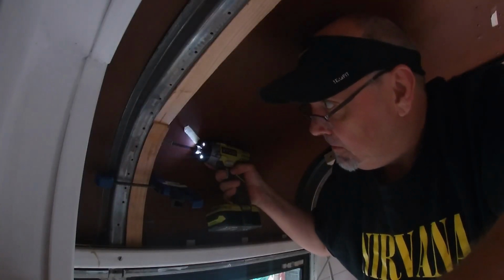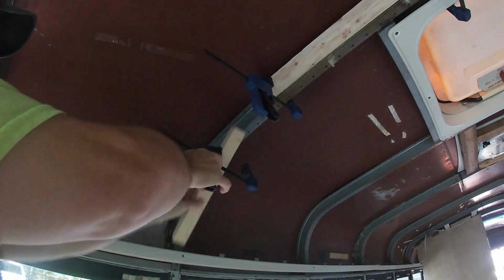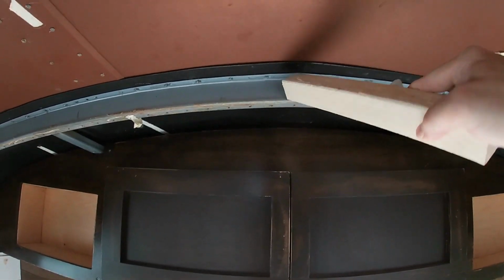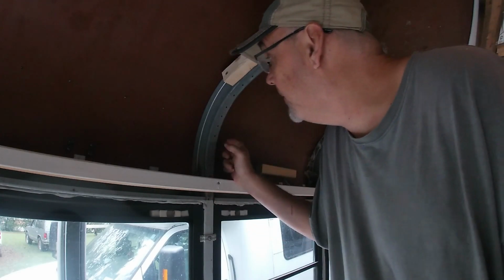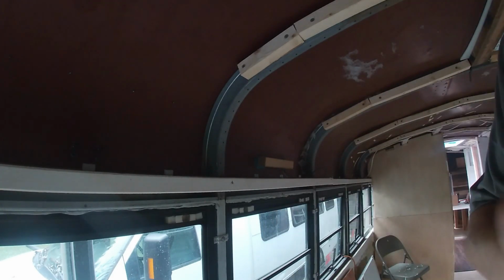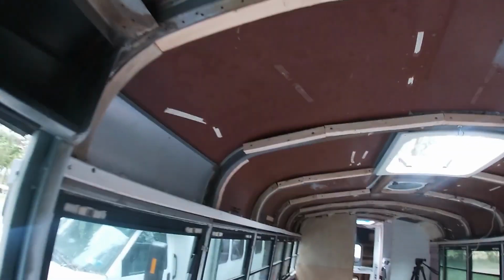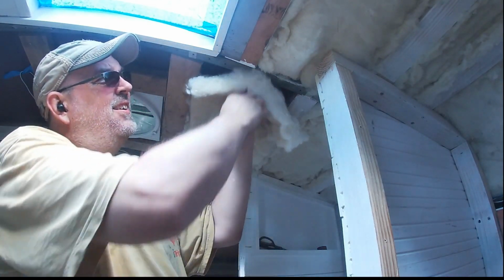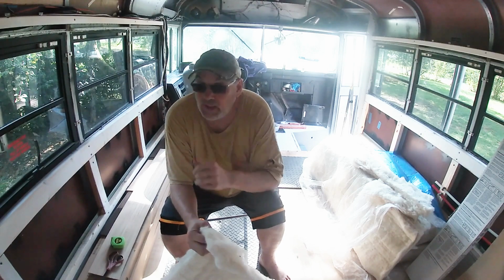Skoolie Build | How to Deal With a Curved Ceiling in a Skoolie | Skoolie Life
Good week to everyone out there watching. We truly are blessed to have you all following along. This week we went ahead and started furring out our ceiling in preparation for our insulation and ceiling install. Join us in making our school bus into a tiny home on wheels.

WHO IS THE C&S PROJECT??
Hi there, we are Chris and Stephanie from the beautiful southeast TN area! Thank you so much for joining us on our journey. Oddly enough, we happened upon “skoolie life” after searching around for information on “van life” because Stephanie thought her dad was crazy for wanting to sell his house and build out a van to live in. Now, in an effort to get closer to family, get debt free, establish a much better future for ourselves - we’ve joined the crazy club too LOL!!!

We invite you to Follow along by subscribing to our channel, clicking the bell 🔔 to get notified each time we upload a video 🎥 , and follow us on our other social platforms listed below. We have so many plans up our sleeves and hope to share them you along the way. We appreciate each and every one of you and look forward to traveling around the country, being with family more often, and meeting as many of you out there as possible. Many blessings to you all! 😊
Chris + Stephanie ☀️

*** Ferrule Crimping Tool Kit
*** MAXXAIR 0007500K MaxxFan Smoke Grey
*** RivNut Tool
*** Ryobi Drills
*** Ryobi Batteries
*** Ryobi multi-tool
*** GoPro Hero 10 Action Camera Kit
*** Heavy Duty Air Hydraulic Riveter-Professional Riveting Gun
*** Raptor Liner Black
*** Raptor Tintable
*** Shade Pro RV Vinyl Awning Replacement Fabric - Solid Black
*** O'skool 37inch Flexible Curve Template Woodworking Tool
*** Butyl Tape

Logo by: Created by LogoDesign.net